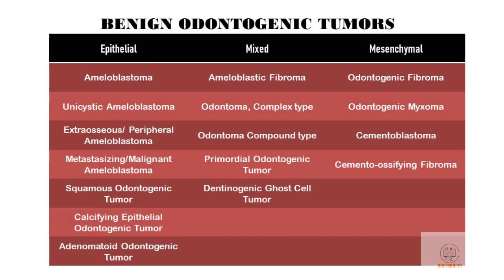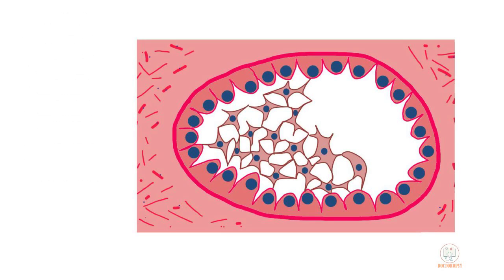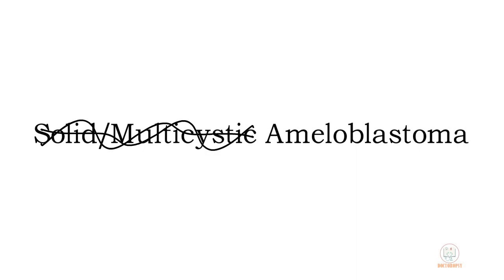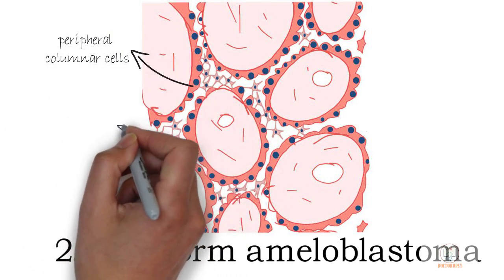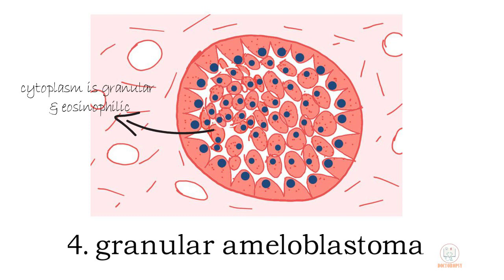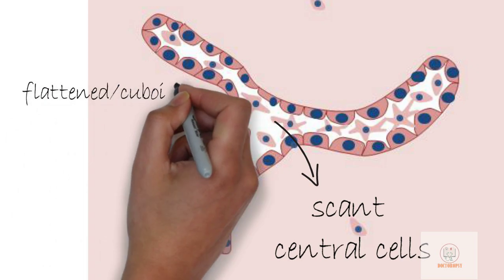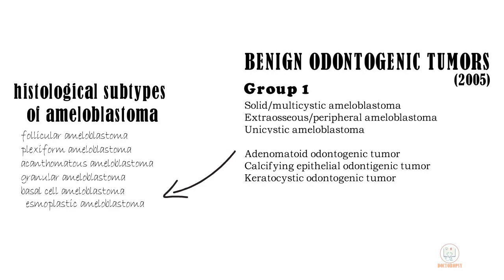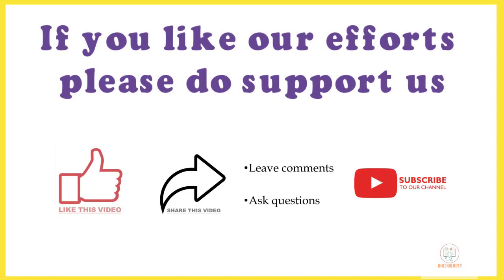Ameloblastoma part 2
This video on ameloblastoma highlights the following:
1.Microscopic features
2. Treatment